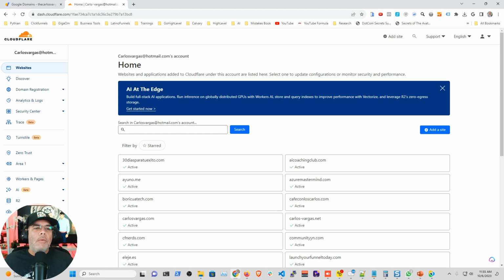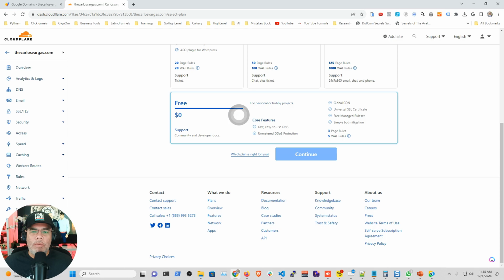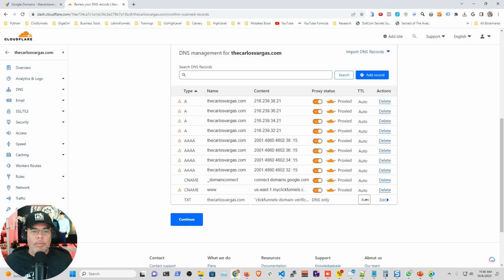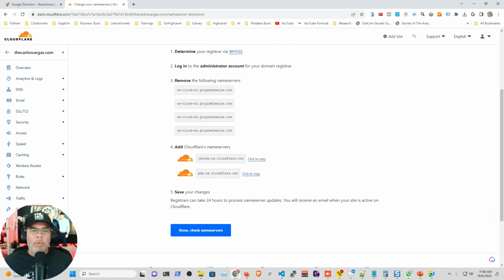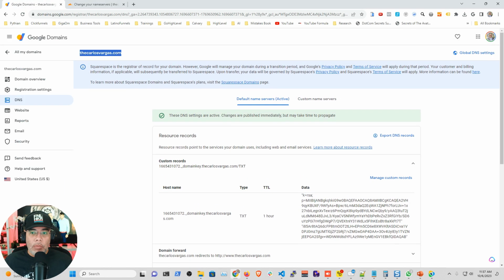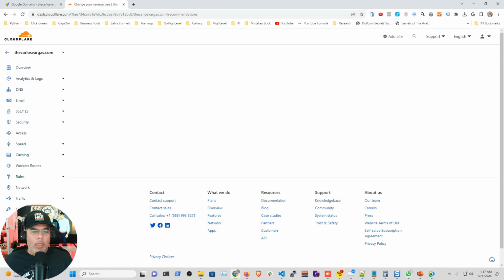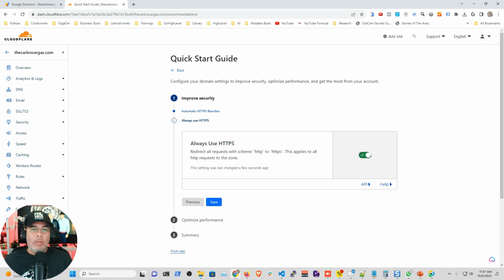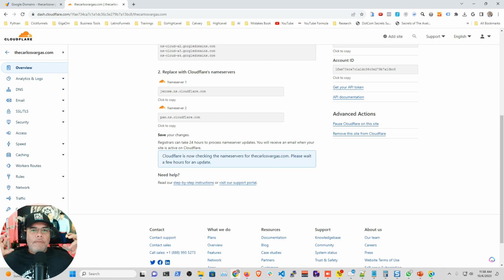How To Move Your Domain From Google Domains To CloudFlare For Clickfunnels 2.0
Moving your domain from Google Domains to CloudFlare is a great way to take advantage of the power and security of CloudFlare's name servers, as well as additional features such as DNS routing, DDOS protection, and SSL certificate management. This guide will walk you through the process of transferring a domain registered with Google Domains to CloudFlare .